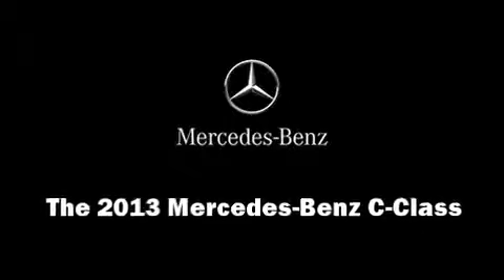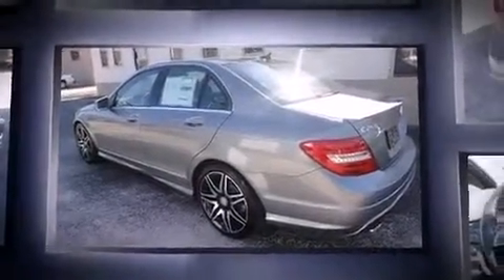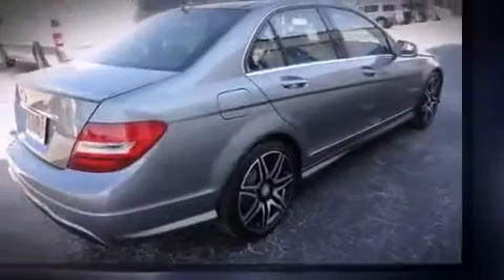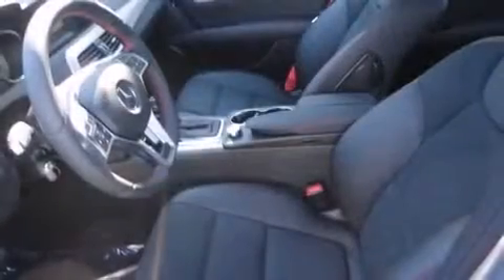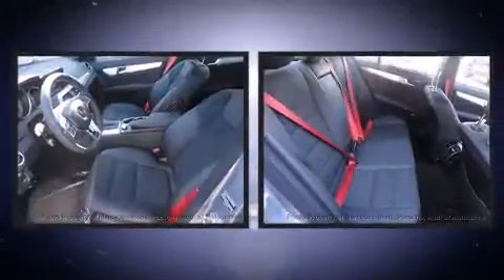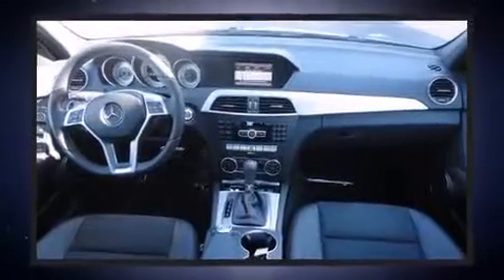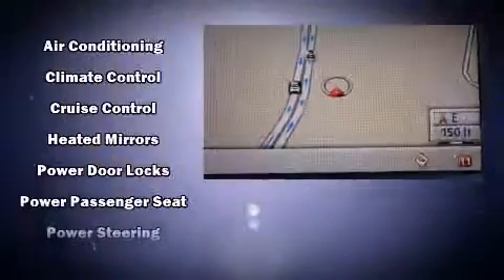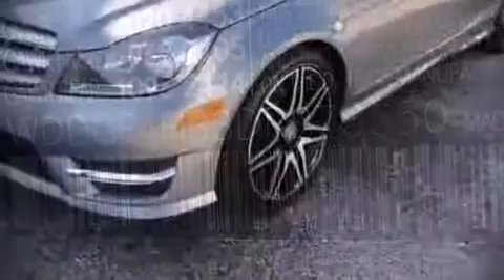2013 Mercedes-Benz C-Class C250 Sport RWD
509 E. NASA Blvd.

Climb inside the 2013 Mercedes-Benz C-Class. This 4 door, 5 passenger sedan leads among competitors in its segment. It features an automatic transmission, rear-wheel drive, and a 1.8 liter 4 cylinder engine. The engine breathes better thanks to a turbocharger, improving both performance and economy. Mercedes-Benz prioritized practicality, efficiency, and style by including: an automatic dimming rear-view mirror, automatic dimming door mirrors, power front seats, power moon roof, turn signal indicator mirrors, cruise control, and more. Everything is where it ought to be, from the dashboard controls to the door locks and window controls. Mercedes-Benz also prioritized safety and security by including: head curtain airbags, front SIDE impact airbags, traction control, brake assist, anti-whiplash front head restraints, a security system, and 4 wheel disc brakes with ABS. You'll never lose visibility with rain sensing wipers, which activate automatically when the drops start to fall. We have the vehicle you've been searching for at a price you can afford. Please don't hesitate to give us a call.